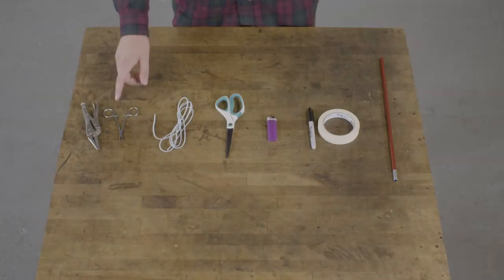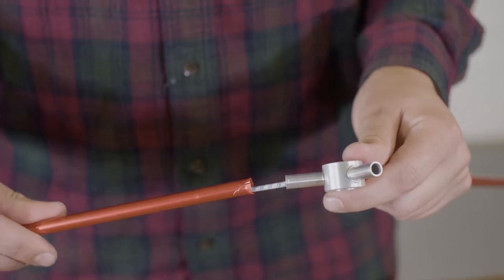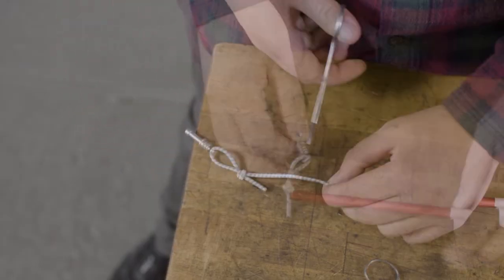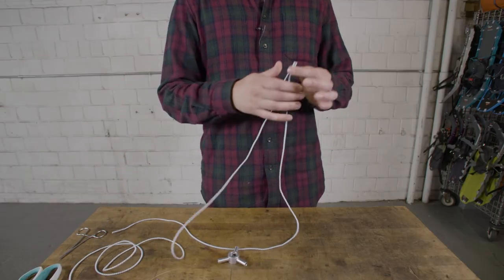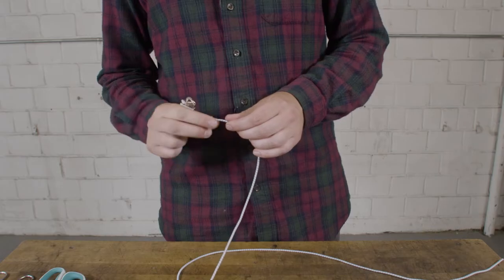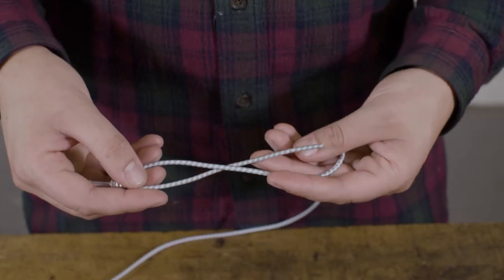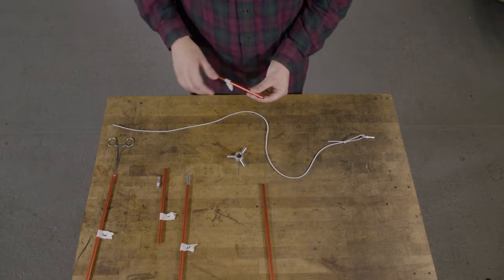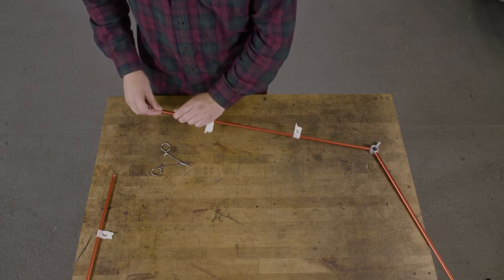How to Repair a Pole Segment & Cord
Have a broken tent pole or snapped shock cord? We’ll show you how to separate the pole segment and replace the cord, plus what you’ll need to get started.

Still have questions?